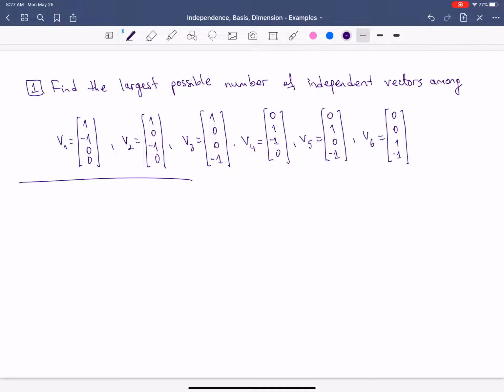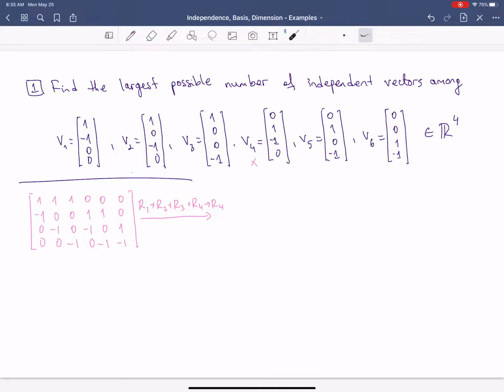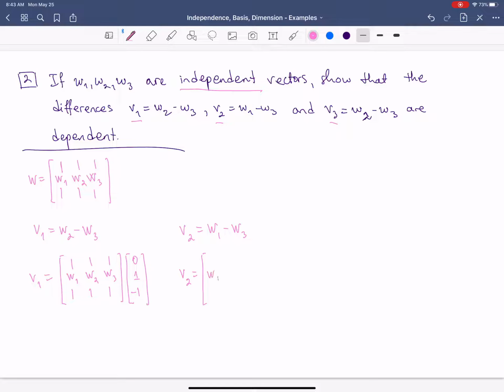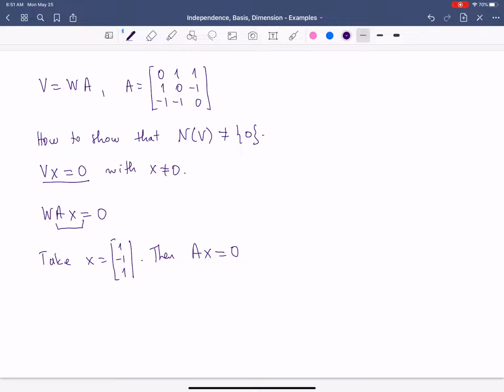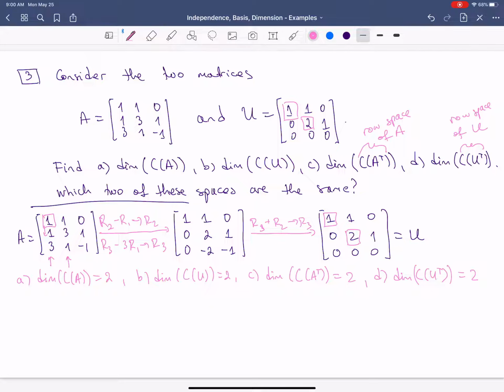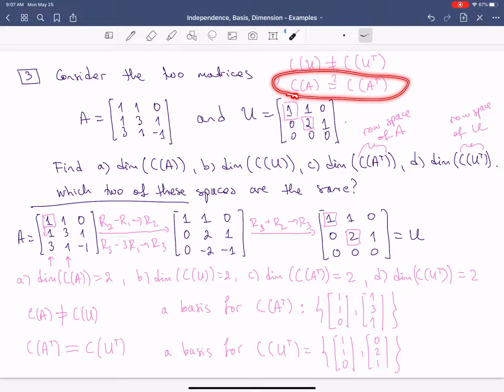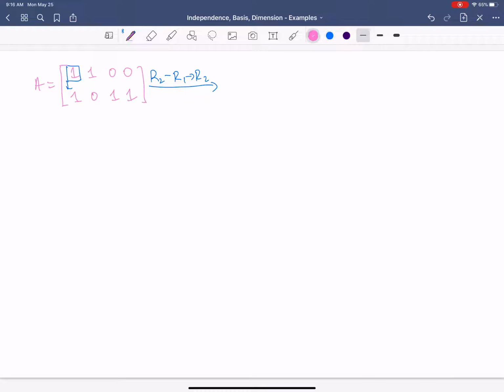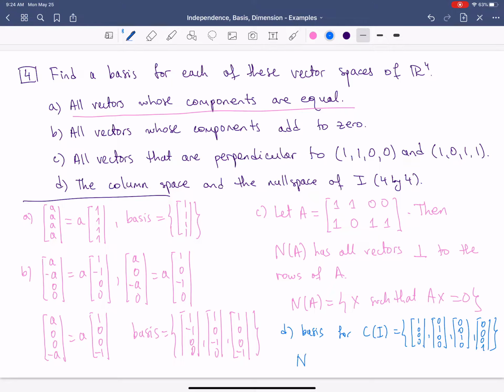Independence, Basis, Dimension - Examples